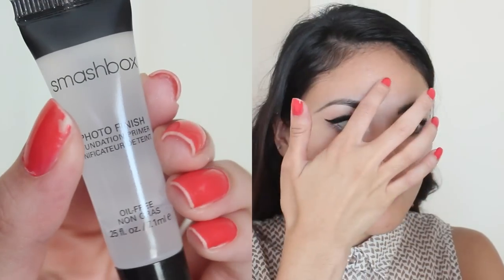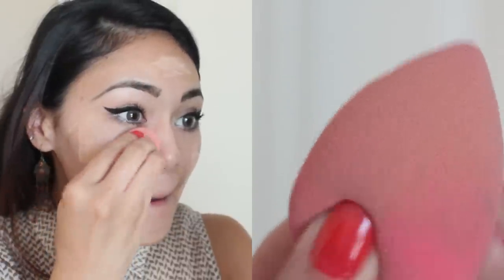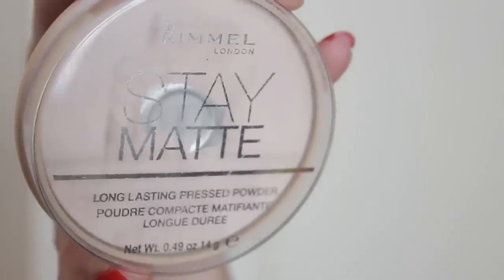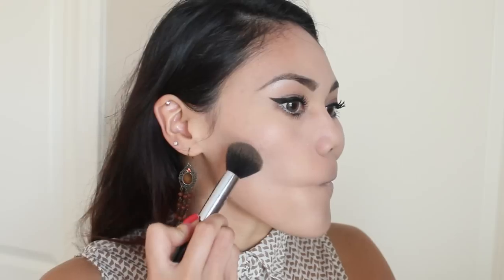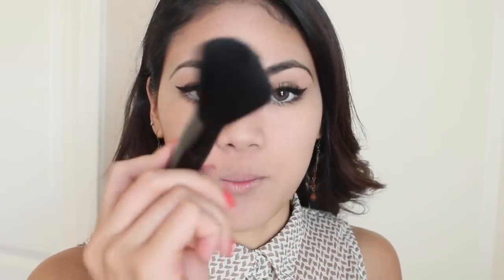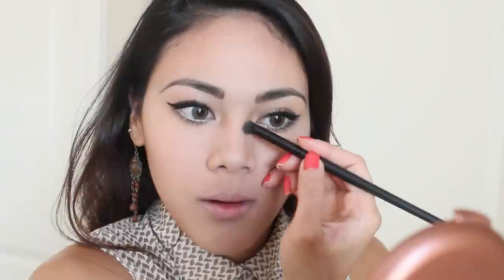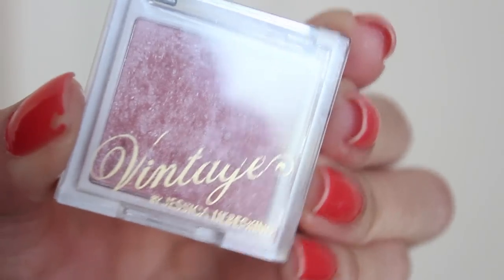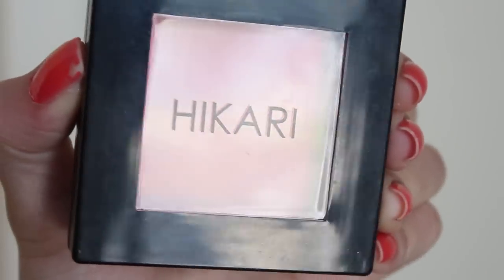Flawless foundation routine♥ | itsforeverCLO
♥READ ME:
Products used:

smashbox photo finish face primer
REVLON photoready airbrush liquid foundation
beauty blender
Boo Boo Cover-Up concealor
Rimmel Stay Matte pressed powder: buff beige
NYC bronzer
Vintage highlighter
HIKARI blush: tango

Peace&Love,
Chloeee